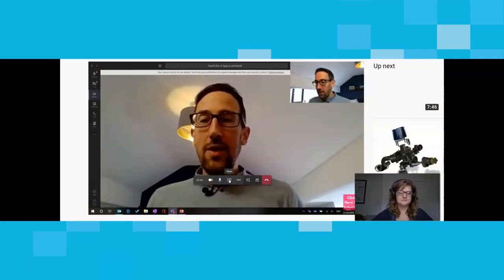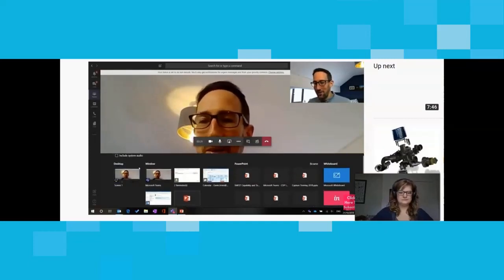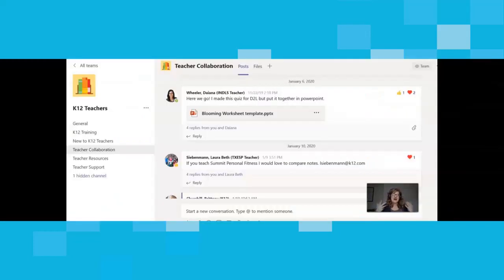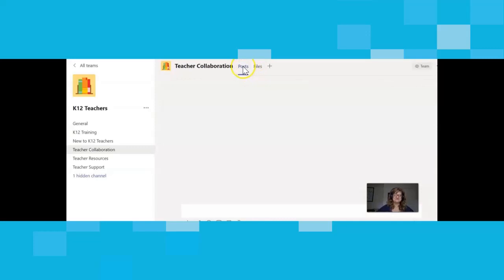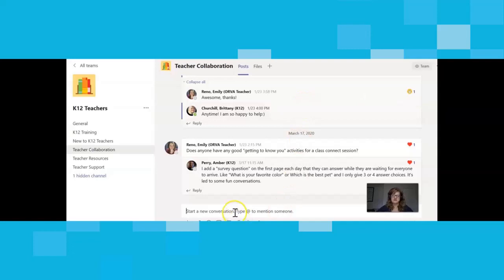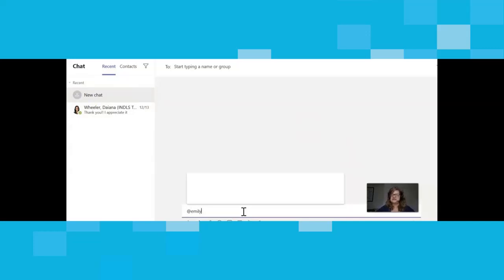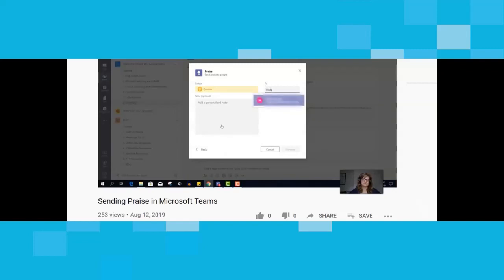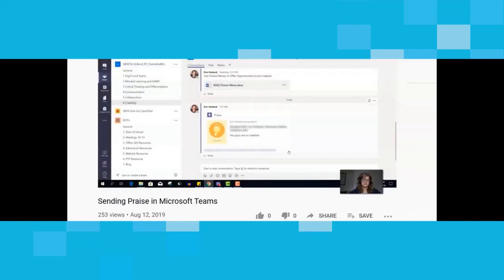Engaging Students using MS Teams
This video provides ideas on use MS Teams to engage students.